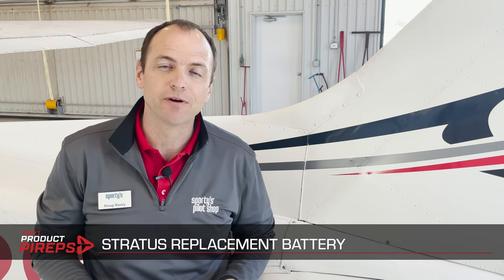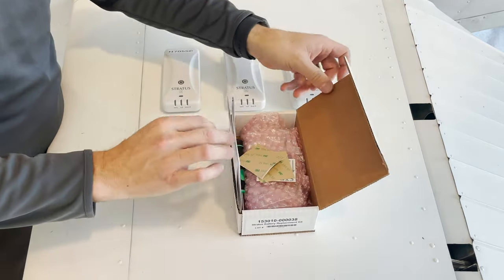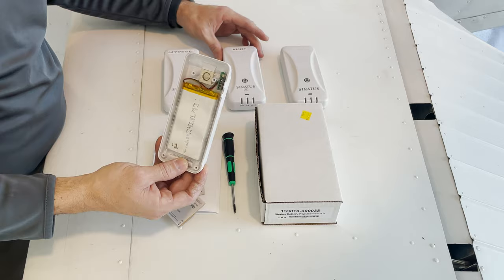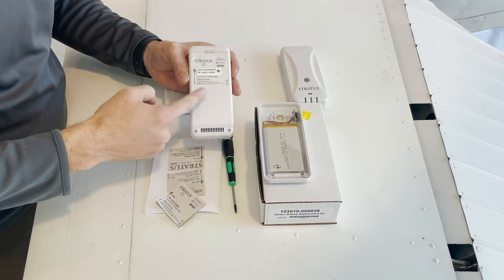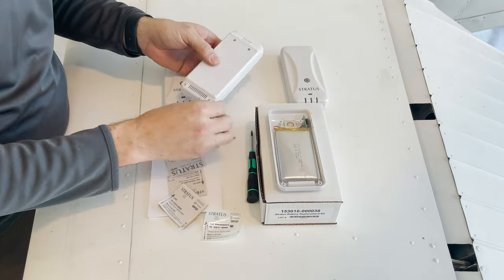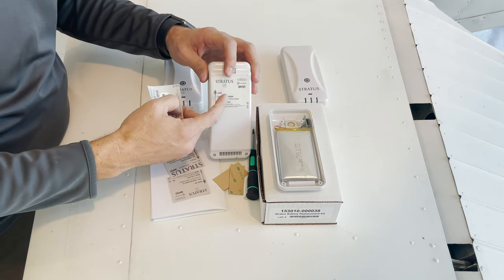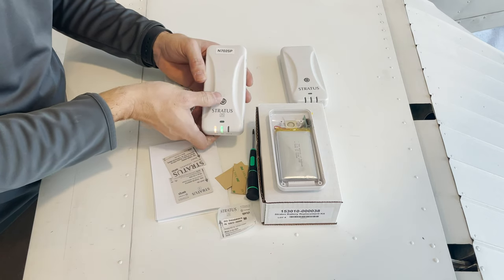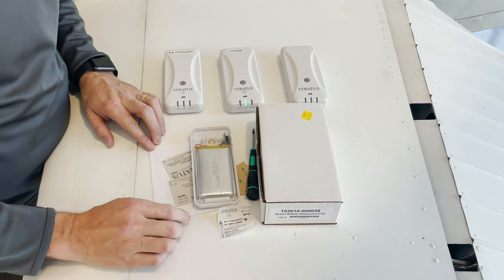How to replace your Stratus ADS-B Receiver's battery - Battery Replacement Kit Product PIREP video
Is your Stratus battery not lasting as long as it did a couple years ago? Over time, the Stratus batteries may start to lose the ability to last for 8+ hours on a charge. If your battery life is sub-par, you can replace it yourself by using this kit.

Compatible units:
- Stratus 3
- Stratus 2
- Stratus 2S
- Stratus 1S

This kit includes everything you need to replace the battery in your Stratus portable ADS-B receiver:
- Bottom enclosure assembly with new battery
- T7 screwdriver
- Replacement self-adhesive product label
- Instructions

Once you replace the battery, be sure to do a factory reset on your Stratus. This will improve the accuracy of the battery level indicator found in the Stratus Status menu in ForeFlight. Turn on Stratus, then hold down the power button for 30 seconds (until all the lights flash and then go out).

Please note: A replacement battery kit may not resolve all Stratus non-charging issues. This kit only replaces the battery part of the electrical system. It does not replace the charging port or other electrical components.